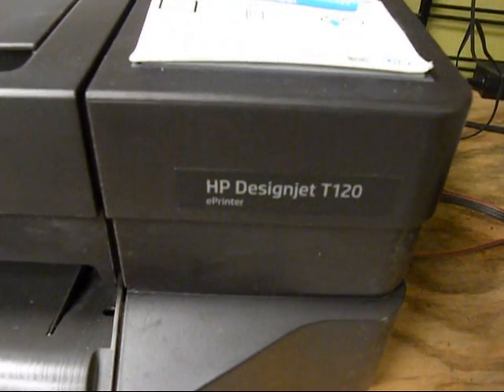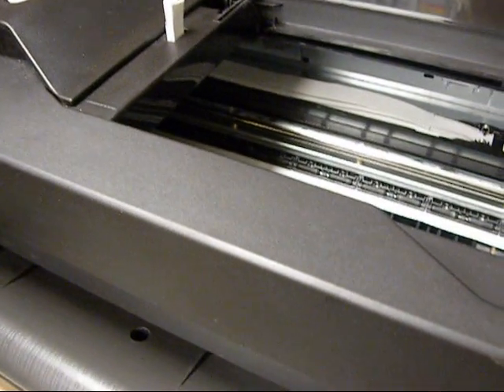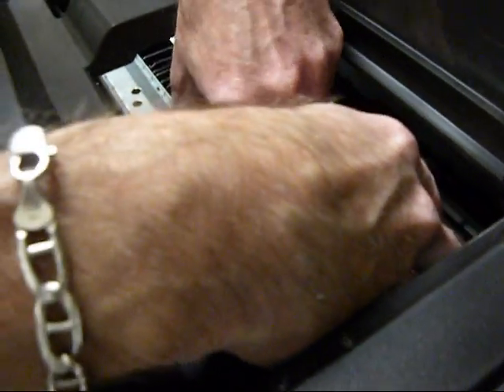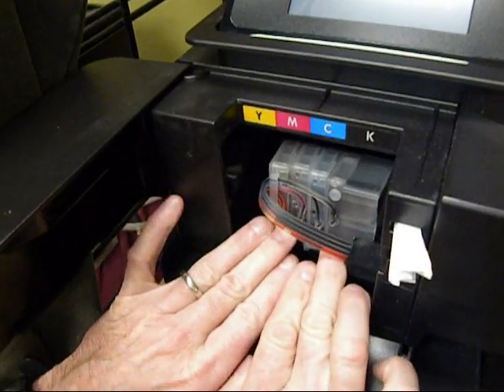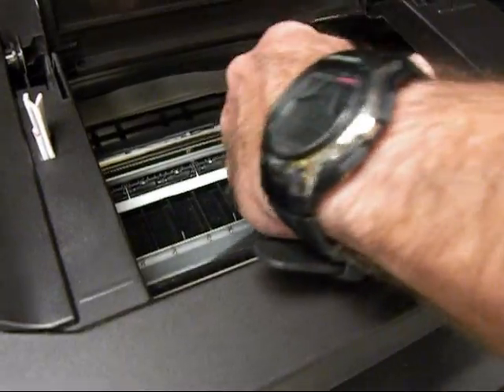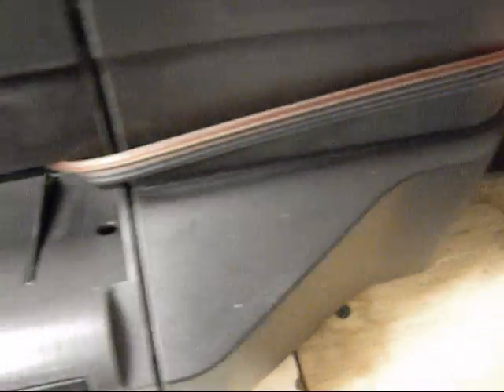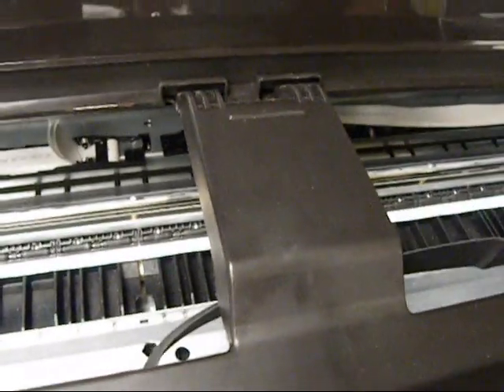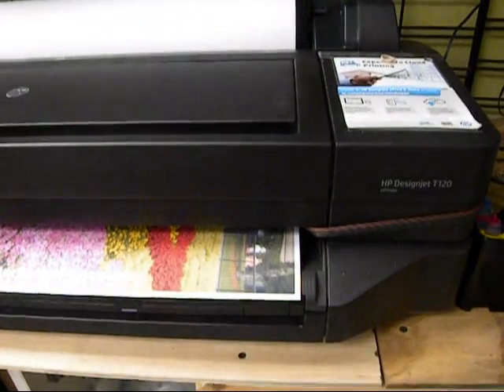CIS-Continuous Ink Supply System-CISS For HP Designjet T120, T520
New XL Ink Cube Refill System™ will recharge the HP print head. There is no need to use the HP cartridges to Prime or clean the print head. Now With Isobaric air chamber to balance the proper air and ink supply to the printhead
Unique designed covers the ink to protect it from dust and light.
Latest COC Smart Chip Technology II™ Resets ink level back to full
Ultra-Pro® ink.  Our ink gives you the superior image quality you need and provides light resistance and exceptional quality and durability.
Newly design ink system cartridges with our exclusive air pressure chamber to stop insufficient air pressure and allow cleaning of the print head. No Need for back flow dampers.
4 - Prime Tools should you run the ink tank out of ink.
The system is pre-filled with 140 ml of each color of our Ultra Pro True Color®. (OEM Quality)
The system comes with COC Smart Chip Technology II™ installed
** Ink levels will now reset to full.